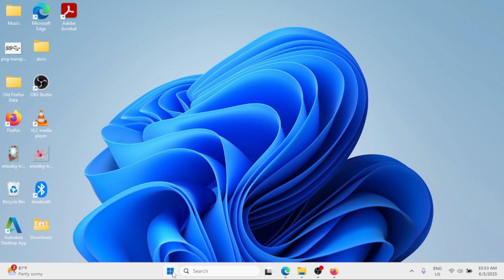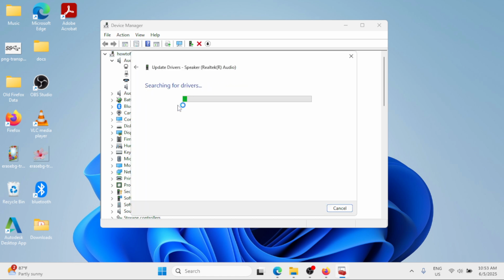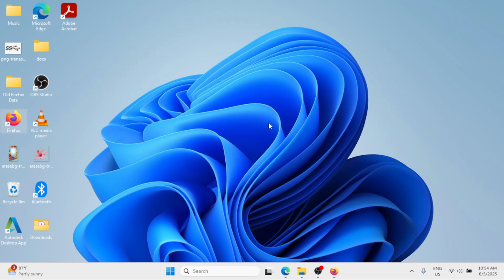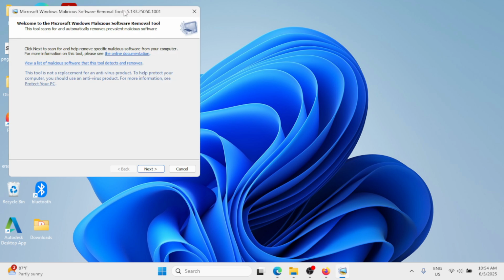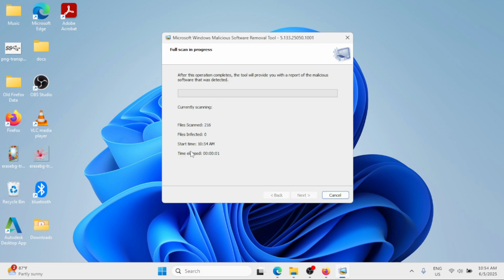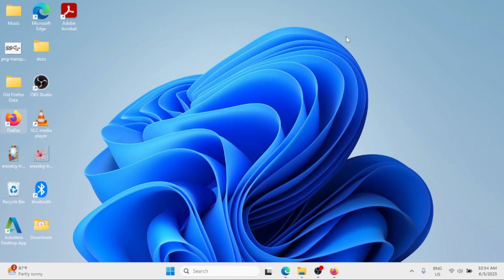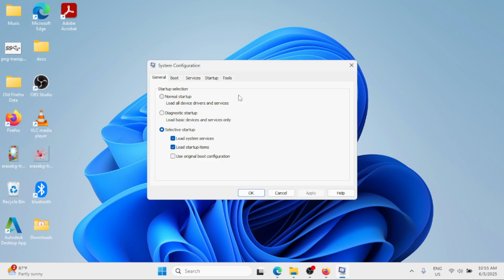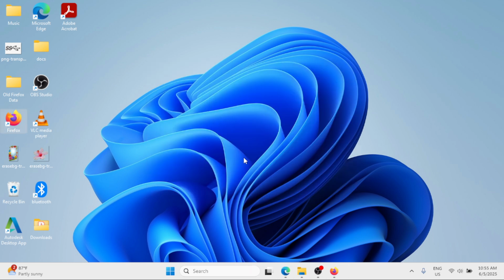How To FIX Computer Freezes And Makes Buzzing Or High Pitched Noise - GUIDE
How To FIX Computer Freezes And Makes Buzzing Or High Pitched Noise

Is your computer freezing and making a buzzing or high-pitched noise? This step-by-step guide will help you identify the cause and fix it fast. We'll cover common culprits like overheating, driver conflicts, hardware issues, and power settings. Whether it happens during gaming, browsing, or startup — these solutions are simple and effective. Watch now and bring your PC back to smooth, quiet performance!